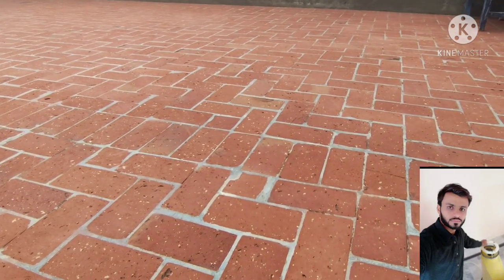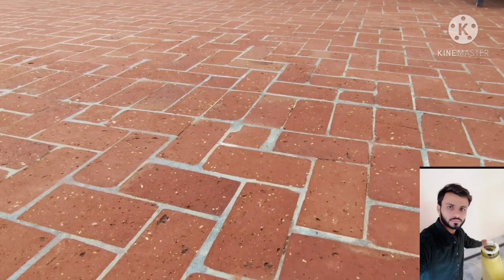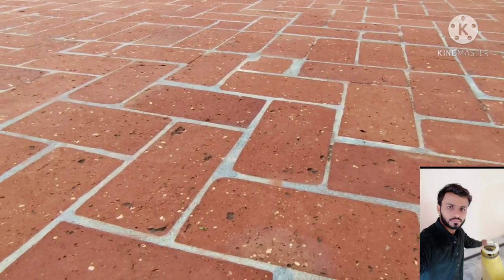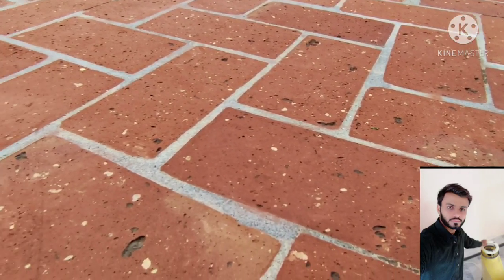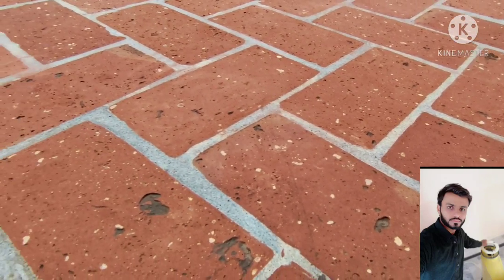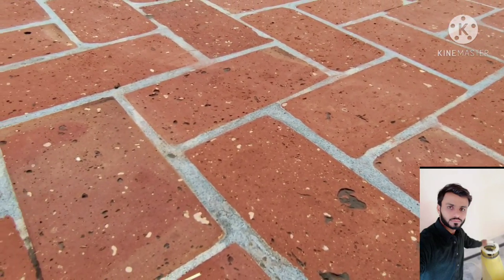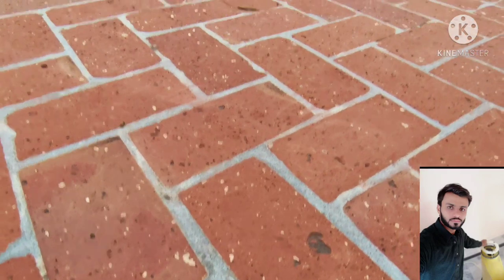Tail floor ragrai clean floor polishing farshi tail ragrai Video in NasirMarbalRagraiyoutubechannel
Im Nasir ali,
Im floor polisher i do marbleTearrazzo and granite chips floor polishing,
I have 10 year Experience in this industries,   I am Teaching the Floor Polishing In pakistan,
Marble floor polishing, Chips Floor Polishing,
Granite Floor Polishing, Marble fileng, Polishing pads cassani abrasives, Metal  bond diamond tools, grinding cup. Wheels 5Extra polishing powder, traditional floor polishing machine, Marble ragari chips floor polish.
You can Reach Me through Mobile, E-mail or whats app number !

Nasir Marbale Ragrai !